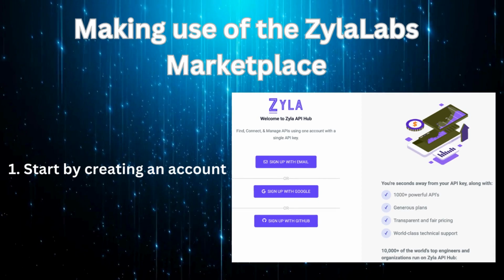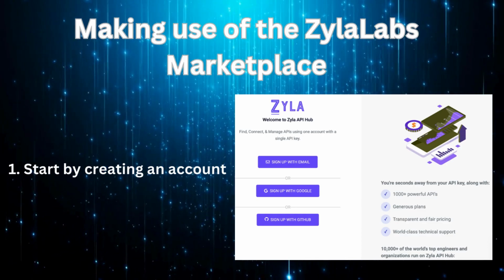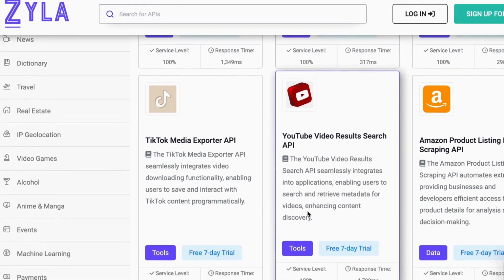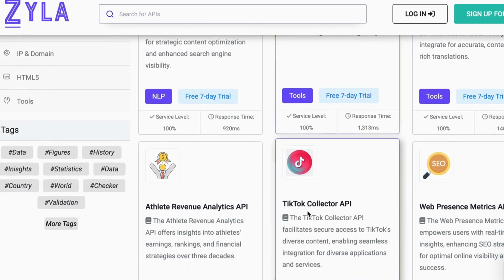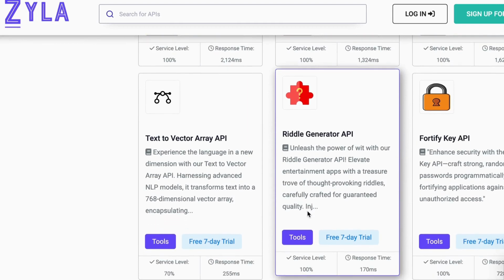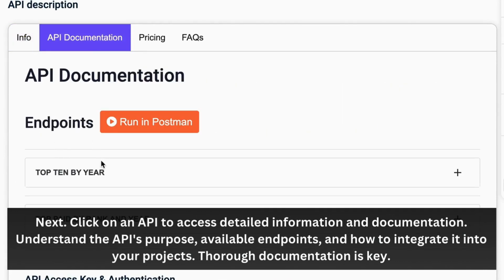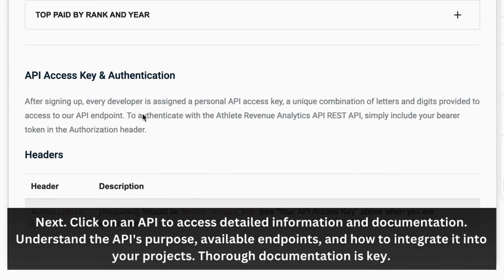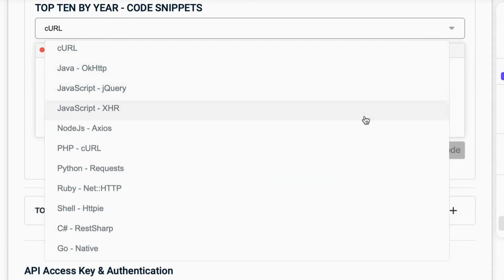How To Use An API Marketplace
Unlock the full potential of API marketplaces with our comprehensive guide! 🚀 Whether you're a seasoned developer or a business owner looking to enhance operations, this video will walk you through everything you need to know about using API marketplaces effectively. From browsing and selecting the right APIs to integration and optimization tips, we've got you covered. Say goodbye to confusion and hello to seamless API integration with our expert tips and tricks! 🌐💡